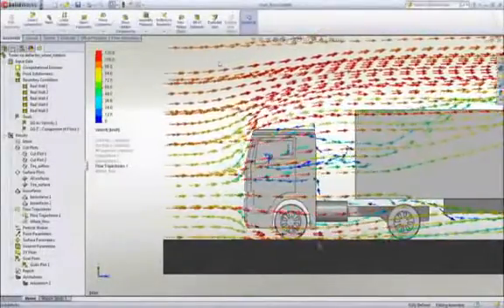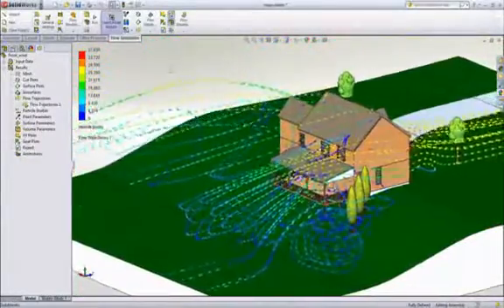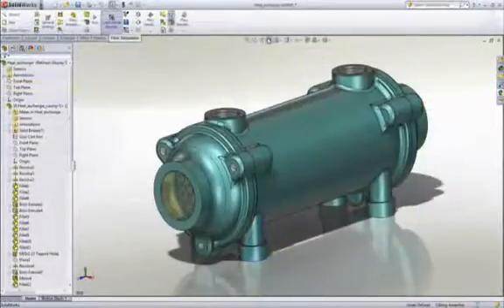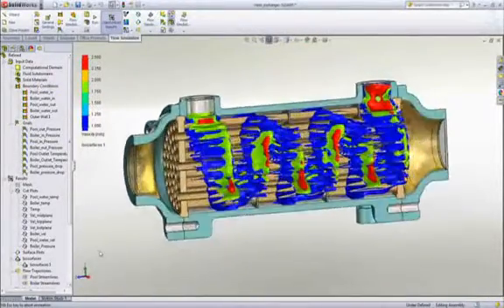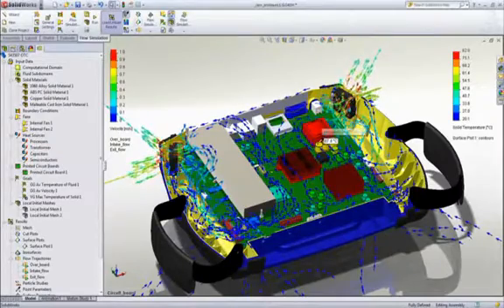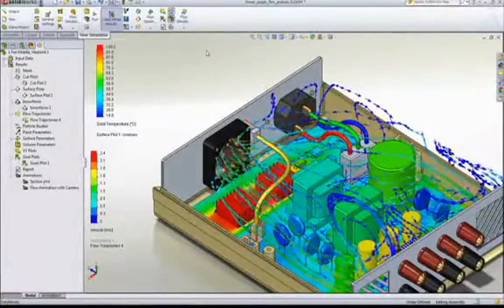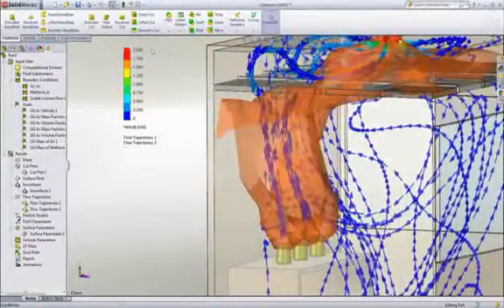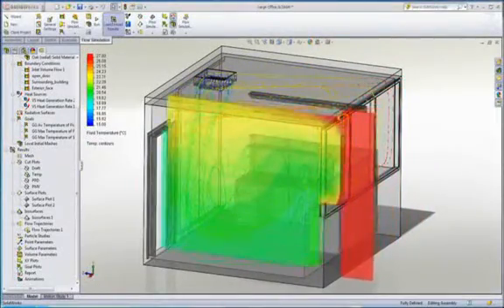Streamline Your Designs With SOLIDWORKS Flow Simulation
Master the elements - wind, water, and fire - within your designs, without the time and costs associated with creating physical prototypes.

Easily simulate fluid flow, heat transfer, and fluid forces that are critical to the success of your design with SOLIDWORKS Flow Simulation. Fully embedded with SOLIDWORKS 3D CAD, SOLIDWORKS Flow Simulation intuitive CFD (computational fluid dynamics) tool enables you to simulate liquid and gas flow in real world conditions, run "what if" scenarios, and efficiently analyze the effects of fluid flow, heat transfer, and related forces on immersed or surrounding components. You can compare design variations to make better decisions to create products with superior performance. Driven by engineering goals, SOLIDWORKS Flow Simulation enables Product Engineers to use CFD insights for making their technical decision through a concurrent engineering approach.